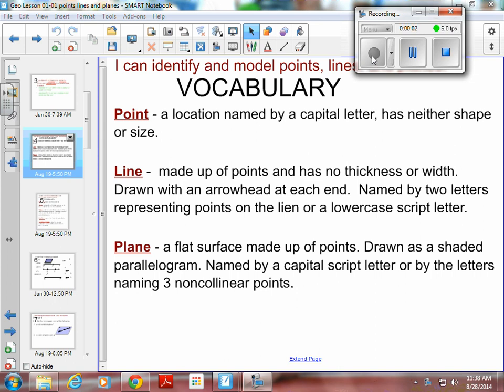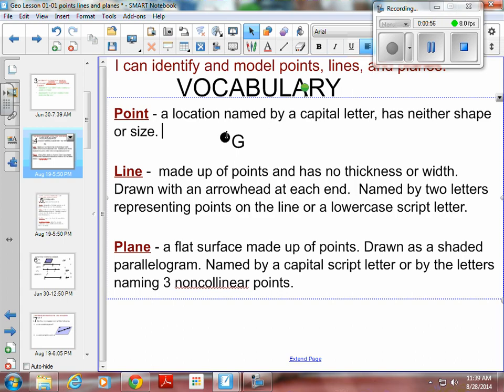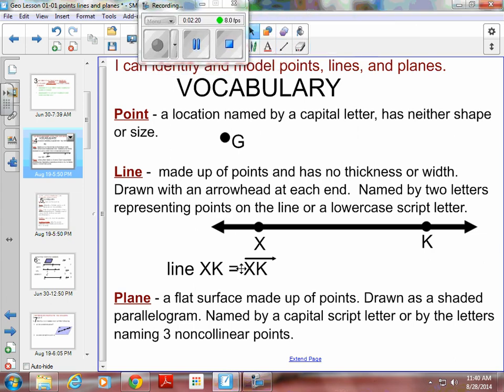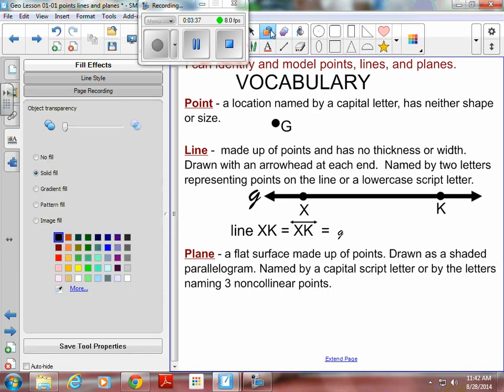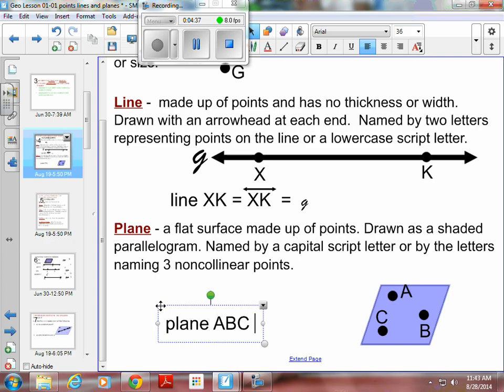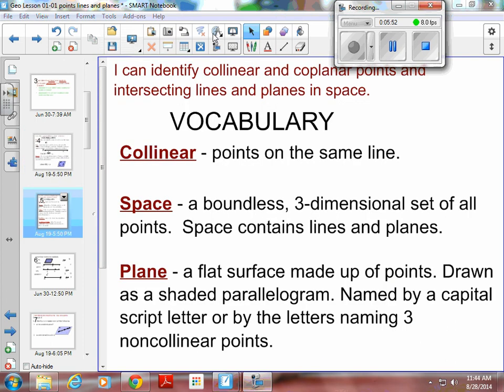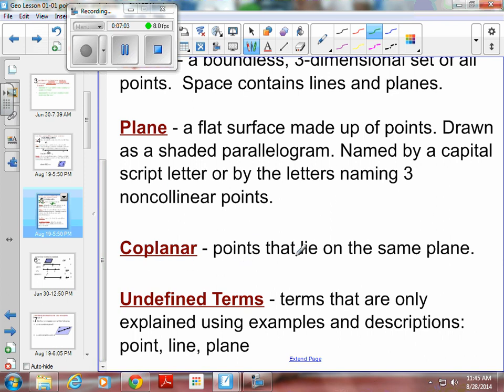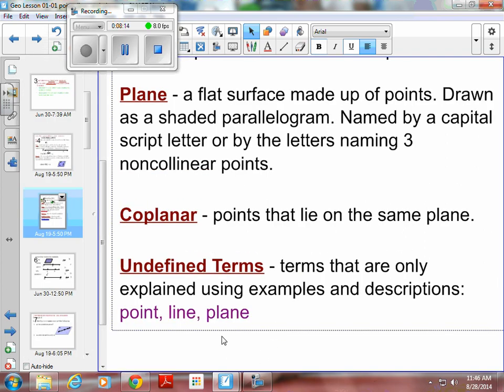1-1 Geometry Vocabulary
vocabulary: point, line, plane, colinear, coplanar, space, undefined term